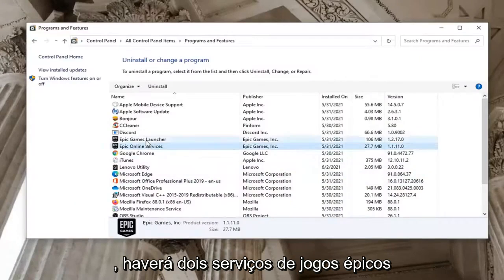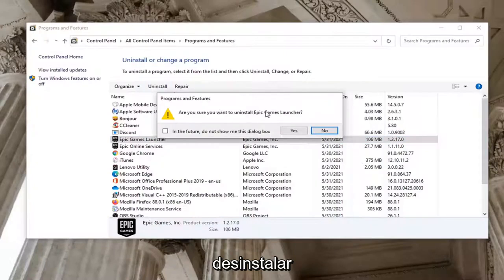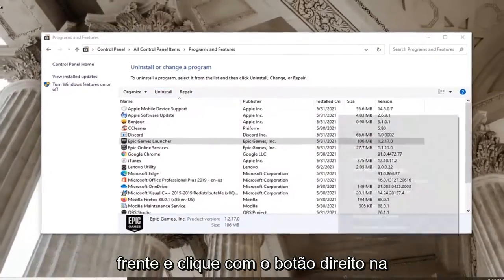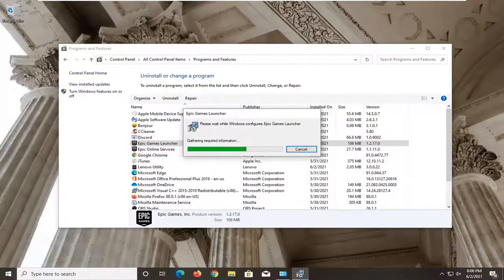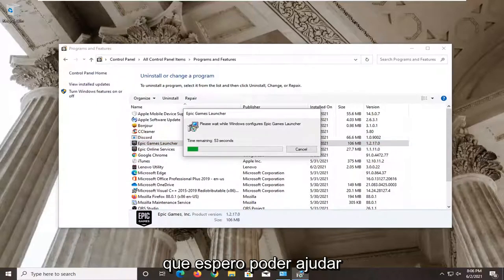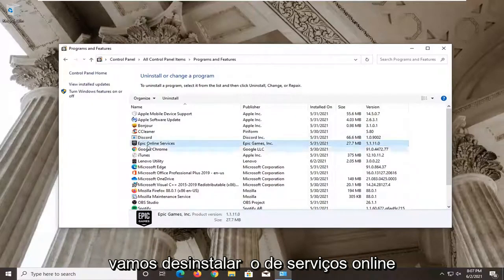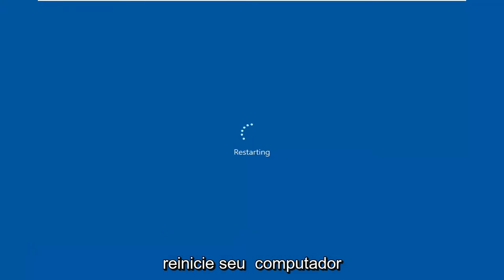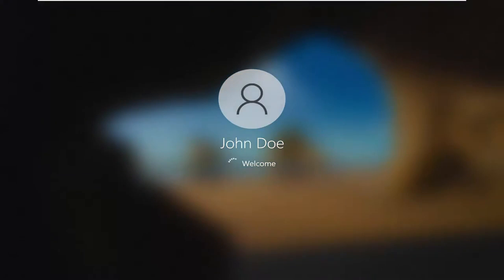Como desinstalar o Launcher da Epic Games?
Como desinstalar o Epic Games Launcher - Corrigir o erro do Epic Games Launcher está em execução

O Epic Games Launcher está rapidamente se tornando um local popular para jogar jogos como Fortnite, bem como a crescente lista de títulos que a editora Epic Games classifica como exclusivos permanentes ou temporários. Infelizmente, a estratégia da Epic de convencer desenvolvedores e editores a vender seus jogos em sua plataforma irritou muitos jogadores. Dito isso, chega um momento em que você pode ter que desinstalar o Epic Games Launcher. Seja porque você tem sentimentos sobre monopólios em guerra ou apenas precisa de espaço extra em seu disco rígido, nós o cobrimos. Não é tão fácil quanto você pode pensar, especialmente se você se deparar com alguns problemas comuns. Veja como desinstalar o Epic Games Launcher.

Apenas observe que, antes de desinstalar o Epic Games Launcher ou qualquer um de seus jogos, certifique-se de que eles estejam totalmente fechados. Se você estiver em um PC, isso pode envolver o encerramento de seus processos por meio do Gerenciador de Tarefas.

Problemas abordados neste tutorial:
desinstalar o iniciador de jogos épicos em execução
desinstalar o iniciador de jogos épicos windows 10
desinstalar epic games launcher pc
desinstalar o lançador de jogos épicos mantém os jogos
não é possível desinstalar a unidade inválida do inicializador de jogos épicos
como desinstalar completamente o iniciador de jogos épicos
não consigo desinstalar o iniciador de jogos épicos
como desinstalar a unidade inválida do iniciador de jogos épicos
excluindo o iniciador de jogos épicos
erro de desinstalação do inicializador de jogos épicos
desinstalar o iniciador de jogos épicos do mecanismo irreal
como desinstalar o launcher epic games e fortnite
desinstalar jogos do iniciador de jogos épicos
como faço para desinstalar o iniciador de jogos épicos
como desinstalar os jogos do launcher da epic games
como desinstalar o iniciador de jogos épicos no laptop
não consigo desinstalar o launcher da epic games
inicializador de jogos épicos não desinstalando

Este tutorial se aplica a computadores, laptops, desktops e tablets executando o sistema operacional Windows 10 e Windows 11 (Home, Professional, Enterprise, Education) de todos os fabricantes de hardware suportados, como Dell, HP, Acer, Asus, Toshiba, Lenovo, e Samsung.